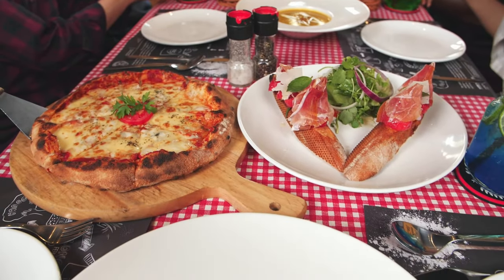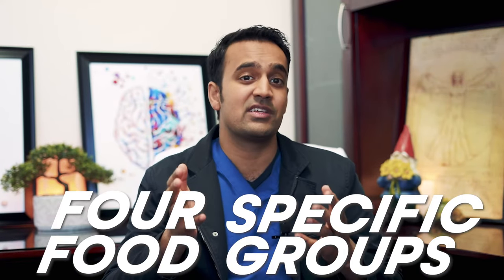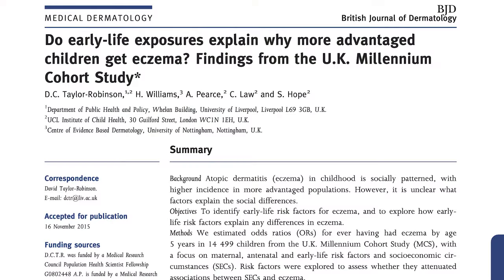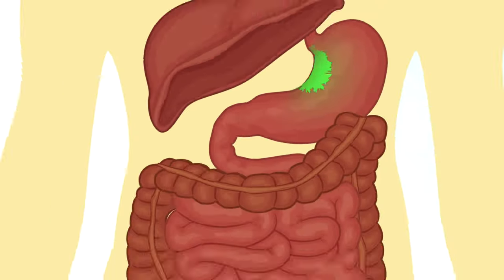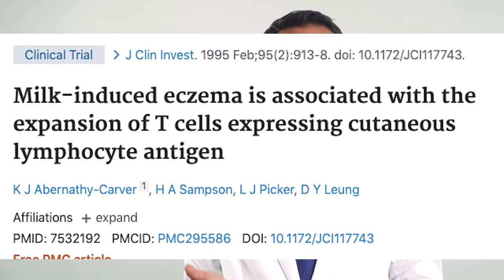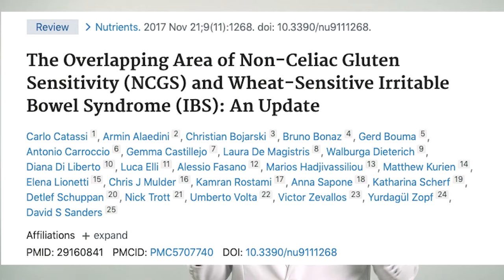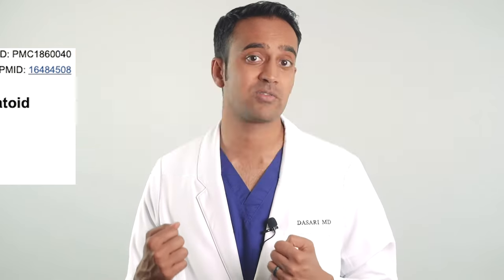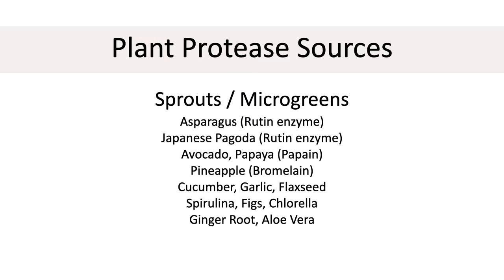4 Common Foods that Make Eczema Worse [AVOID THIS]: Gut Health Expert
Have Eczema, or Dermatitis? Want to stop INFLAMMATION for good?  Join my Clinic.
Show Notes:1Trillion+ Immune cells reside in the Gut
If you have skin irritation caused by immune dysfunction, RE-CLAIM it by healing the gut

Apps that help you track food and symptoms
-Cara
-My Fitness Pal
(Lookup: The Phyto Diet Primer)

Gut Health Topics
Complex Protein Theory- Protease enzymes break down protein in the intestine

4 Foods to Avoid: Bovine, Casein, Gluten, and (sometimes) Egg Whites
-Not easily broken down and cause immune dysfunction in some cases
-Not everyone reacts equally to all 4 of these foods, so it is important to still track!
-Food sensitivity tests are notoriously difficult to interpret in the pro-inflammatory state.
-OK to re-introduce some of these foods, when time is right.

You may consider a protease supplement (Top pick: PBenzymes.com).
Some clinicians believe it helps tremendously (but the recent research is limited).

00:00:01:56: Introduction
01:57-04:08: How foods impact Eczema.
04:09-05:17: Complex Protein Theory and Eczema.
05:18-05:38: Beef Protein and its effects on Eczema.
05:39-06:32: How Milk Protein (Casein & Whey) effects your Eczema.
06:33-06:55: Gluten is a food to avoid with Eczema.
06:55-07:44: Egg Protein issues with Eczema.
07:45-09:47: Plant enzymes (Proteases) positive benefits on Eczema.
09:48-10:34: Outro